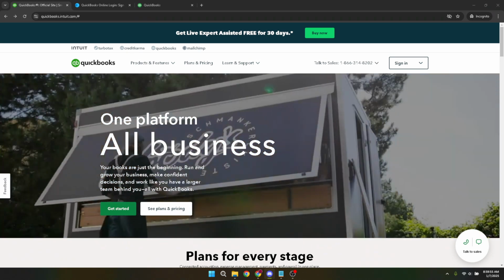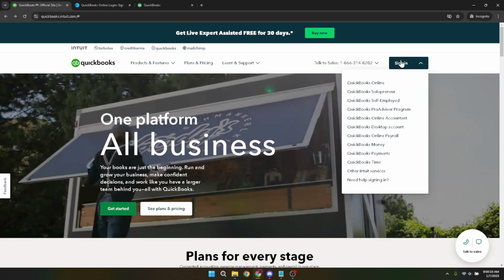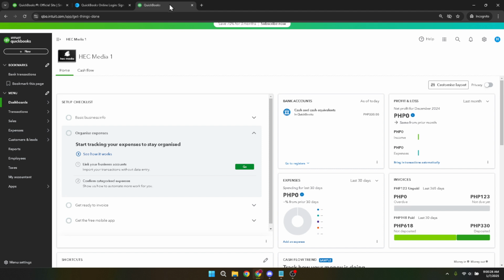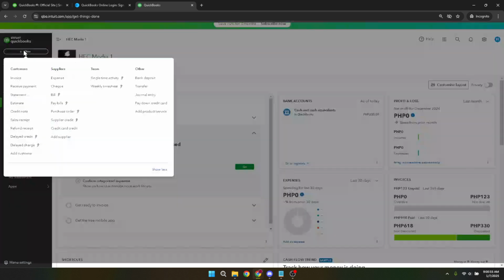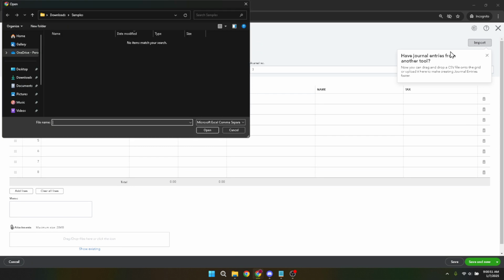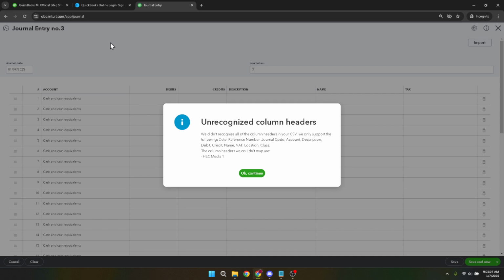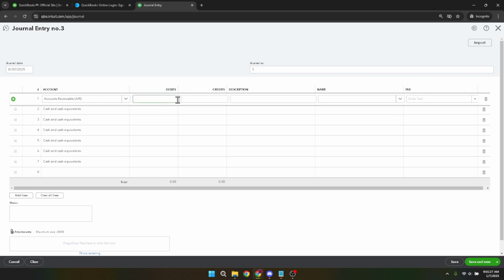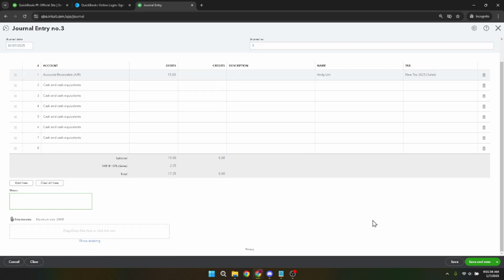How to Import Quickbooks Journal Entries (Full 2025 Guide)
In today's video we will show you quickbooks online,quickbooks,how to use quickbooks,how to use quickbooks online,quickbooks tutorial,quickbooks certification study material level 1 2025,quickbooks desktop,how to use quickbooks online 2024,quickbooks tips and tricks,import bank transactions into quickbooks,quickbooks finance,quickbooks online certification 2025,2025 quickbooks online certification,quickbooks tax,quickbooks online tutorial,quickbooks for beginners